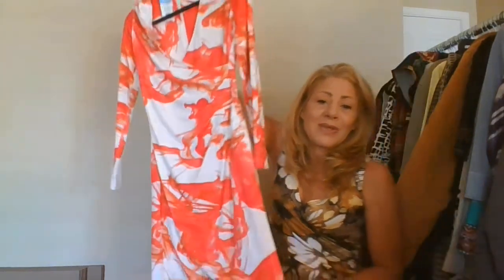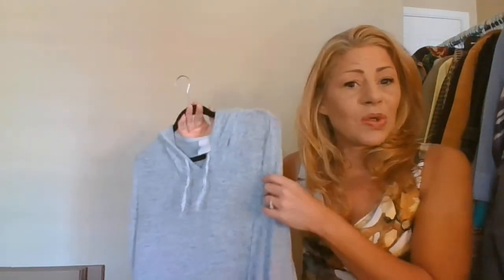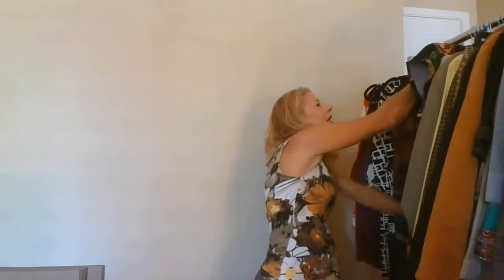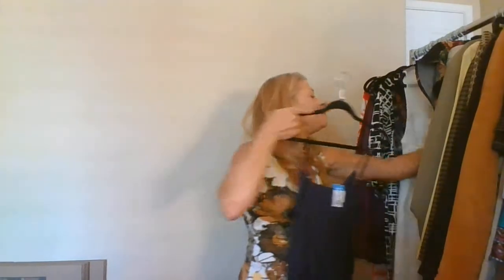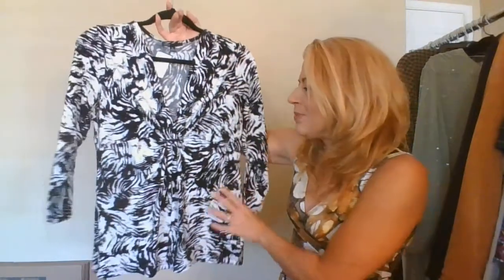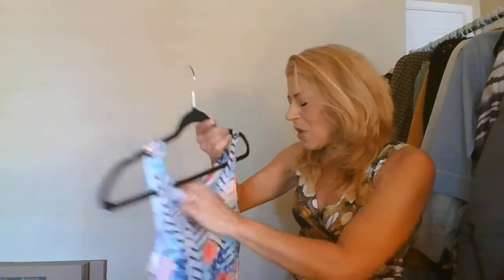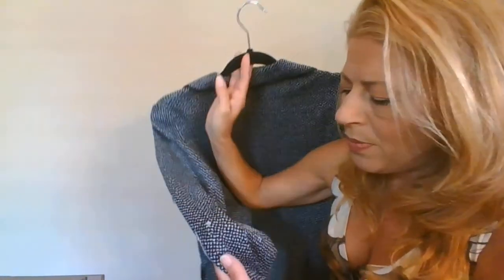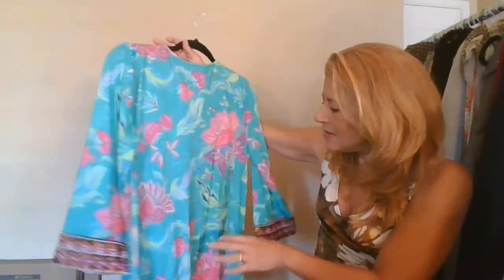56 ITEM GOODWILL DOLLAR DAY THRIFT HAUL TO RESELL ON POSHMARK, MERCARI AND THREDUP FOR PROFIT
This is 56 item Goodwill Dollar Day Thrift Haul.  I always divide up my haul up into what I will be listing and what I will be sending into Thredup. See what I found and my thoughts behind them.

Interested in sending your items into Thredup use code to receive a bonus

Interested in shopping on Thredup get a free $10 off your first purchase using code

New to Poshmark? Get $10 off your first purchase when using my code KBWORTHSAVING